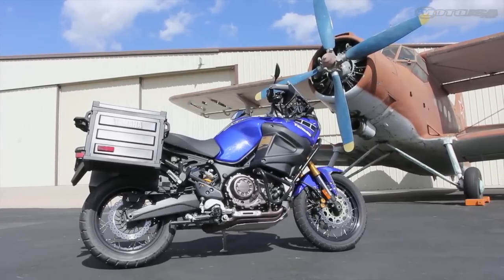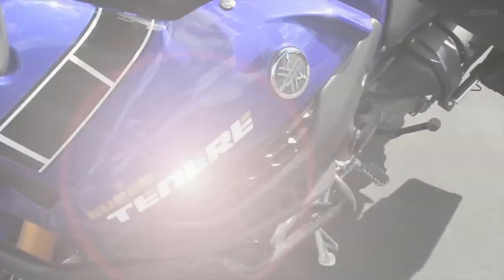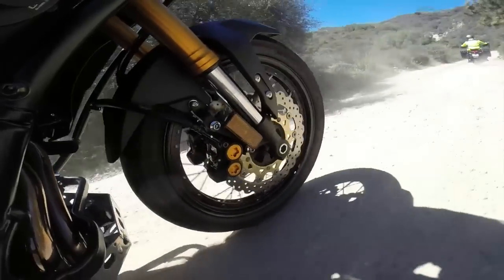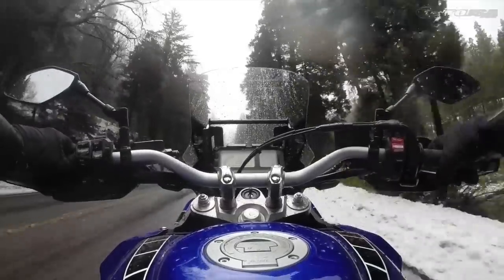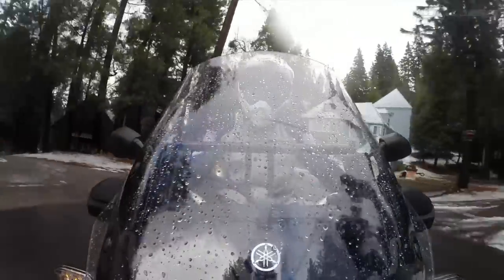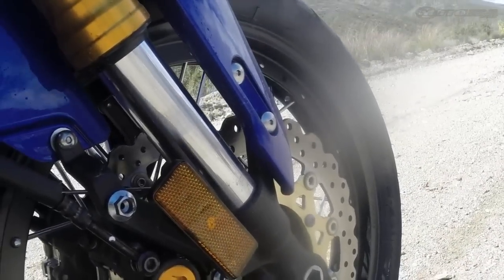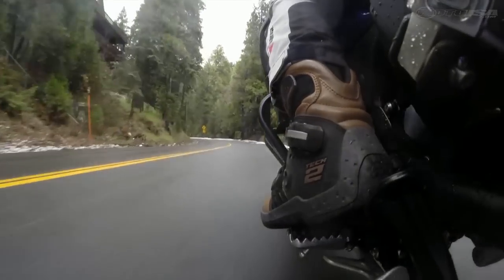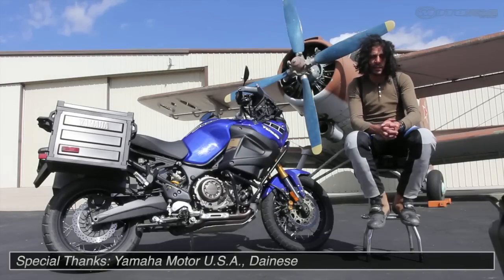2014 Yamaha Super Tenere First Ride - MotoUSA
Has Yamaha addressed any of the squawks on its 2014 Super Tenere adventure bike? We hit the road and then detoured off it to find out. Read the full story